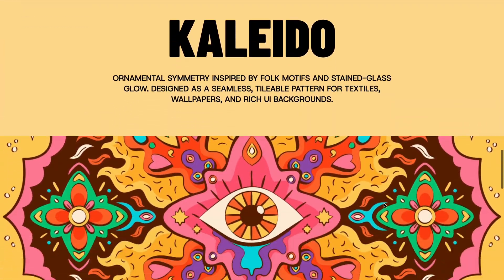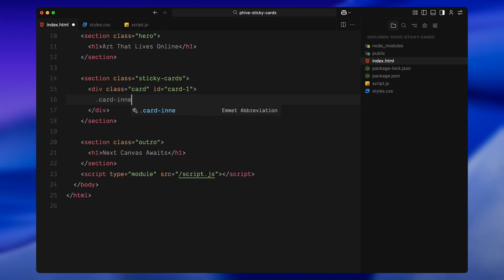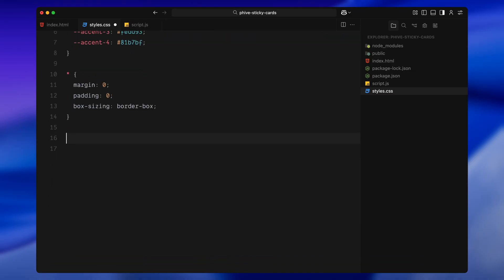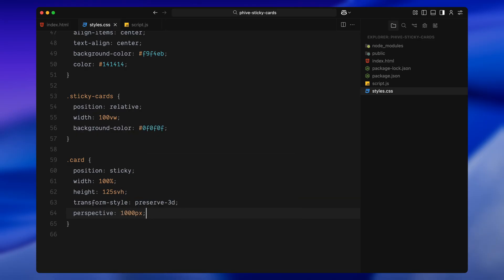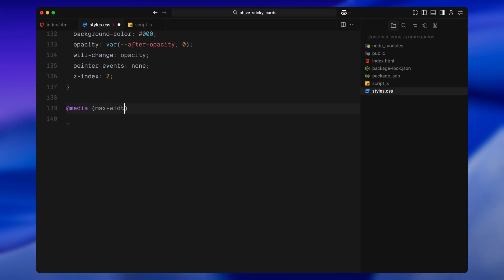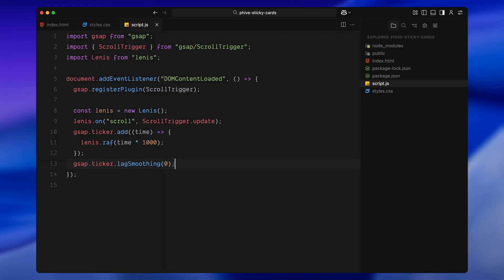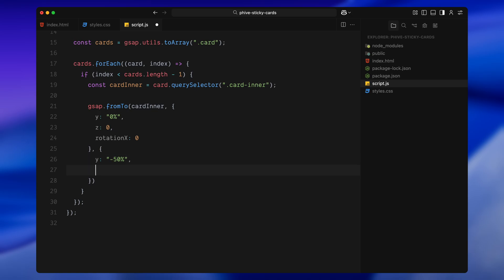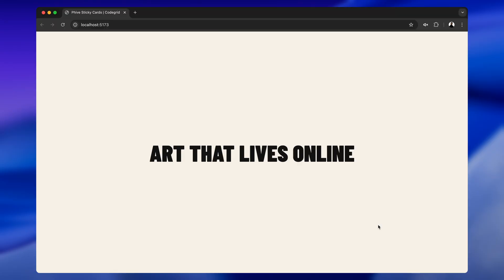These Animated Cards Exit Like They Know You’re Watching (ScrollTrigger Sorcery)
Learn how to create animated sticky cards using HTML, CSS, and JavaScript — powered by GSAP and ScrollTrigger for smooth 3D transitions.

Timestamps:
0:00  Intro
1:14  HTML
2:53  CSS
6:45 JavaScript